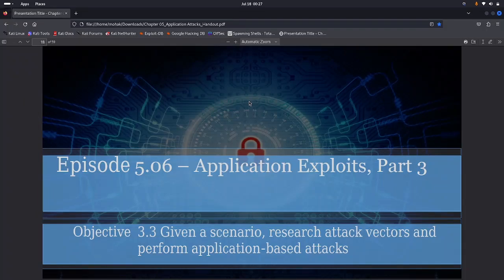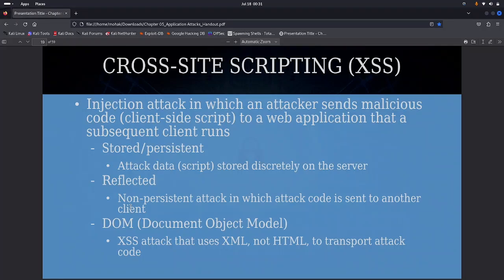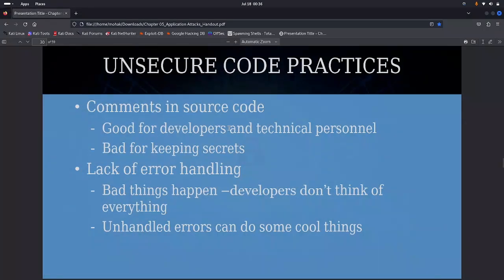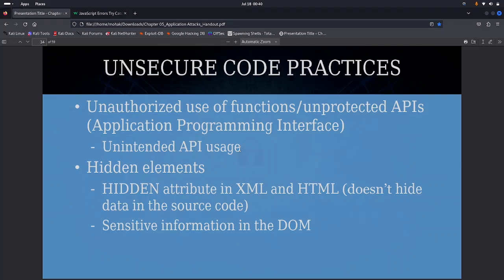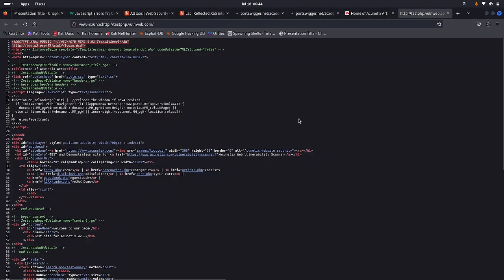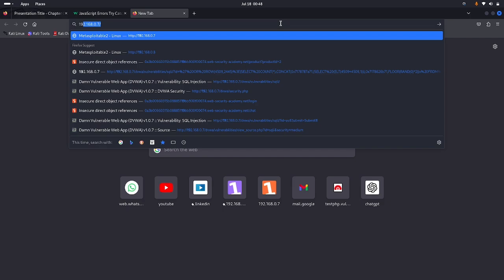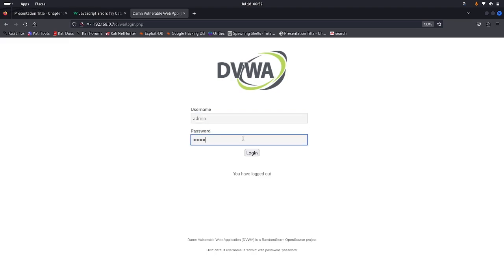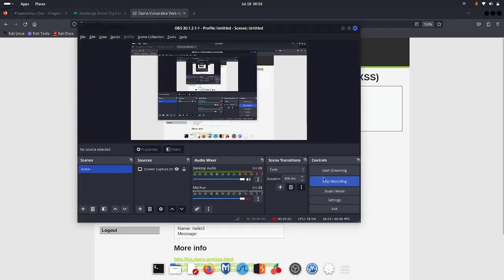#11 Comptia Pentest+ | Application Security | XSS in detail, Core vulnerabilities